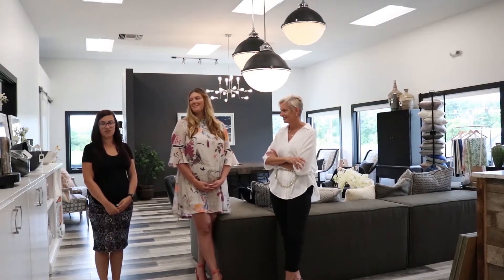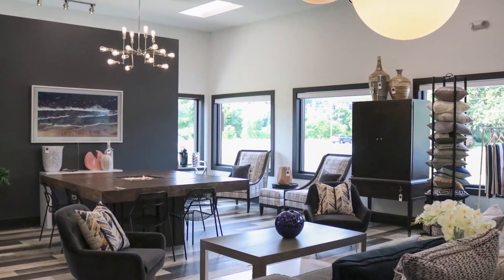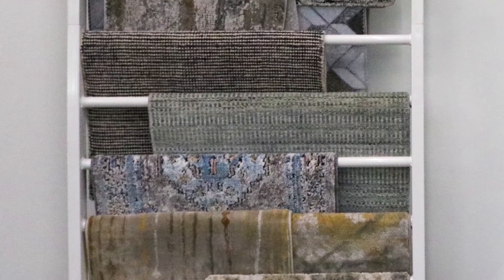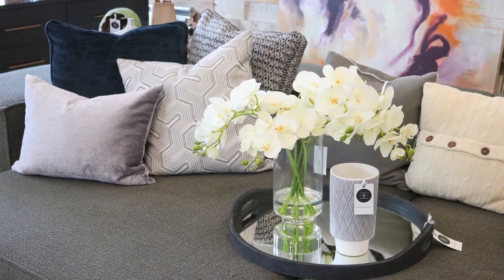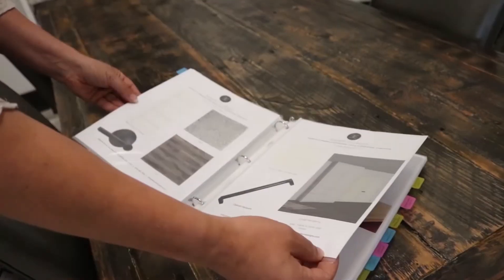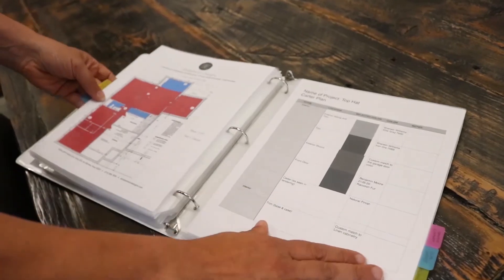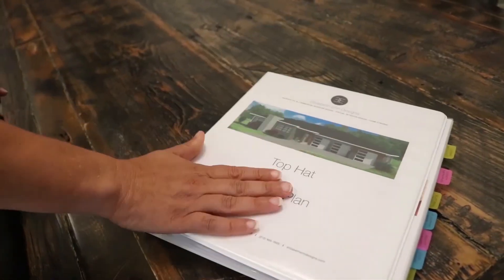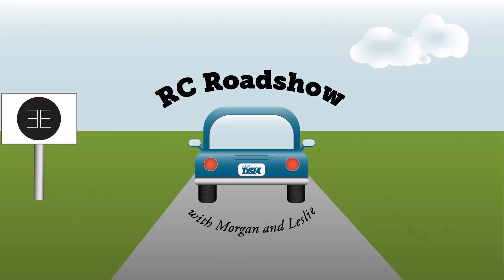RC Roadshow with Elizabeth Erin Designs LLC